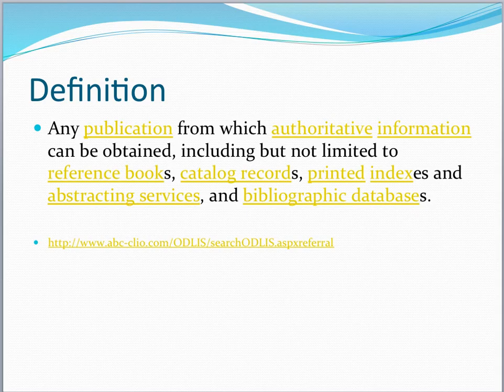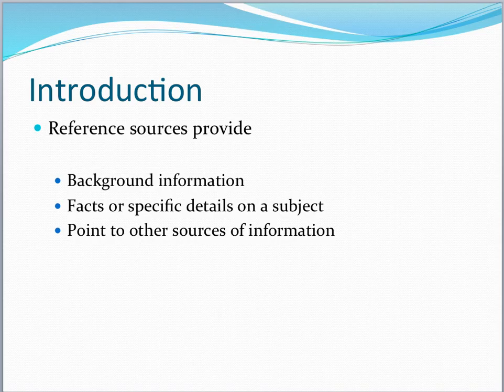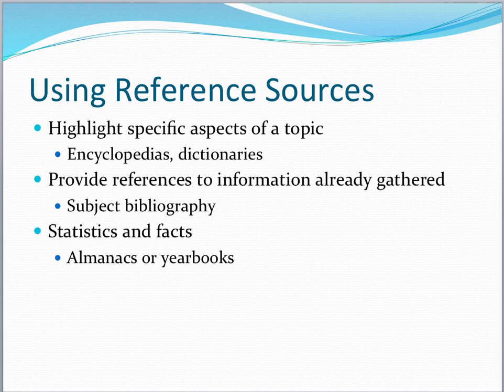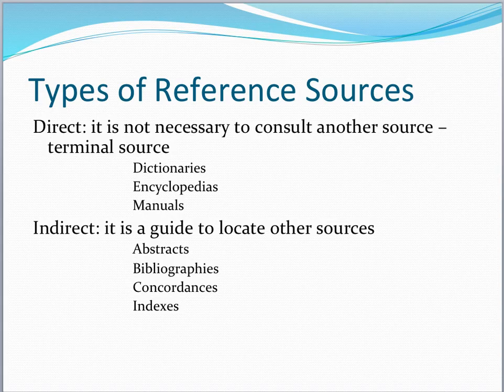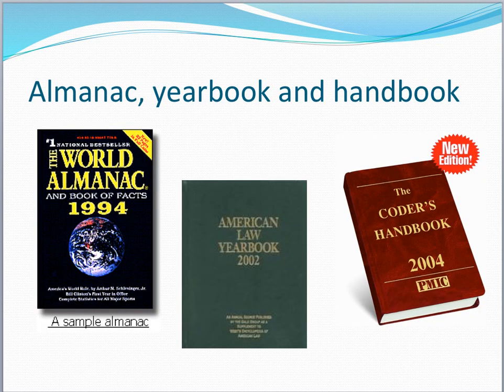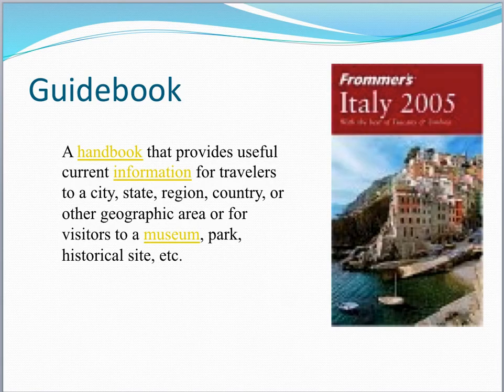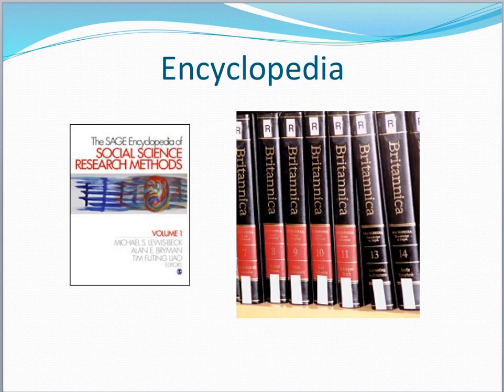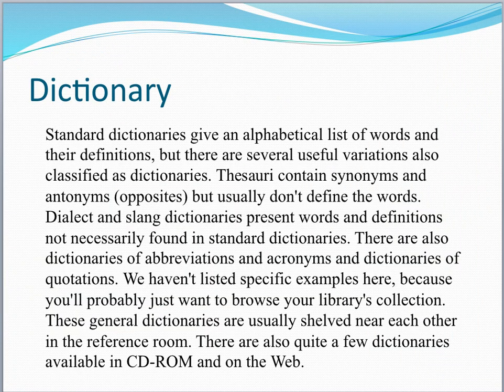LS500 Reference Sources.mp4